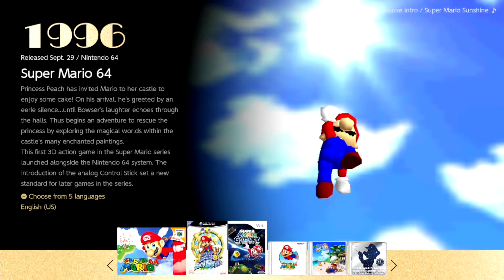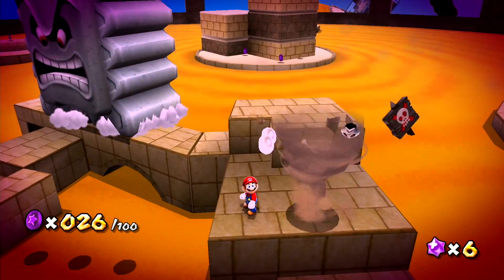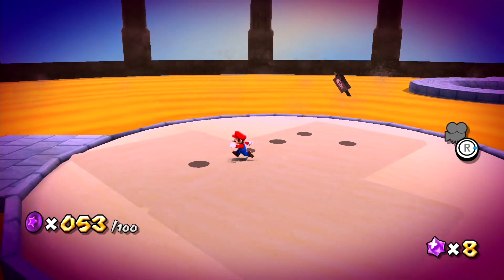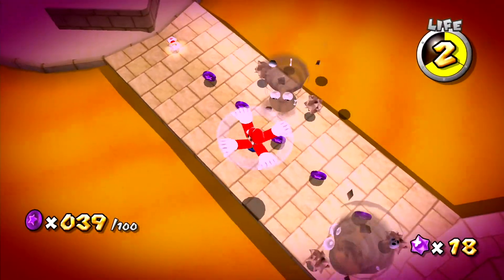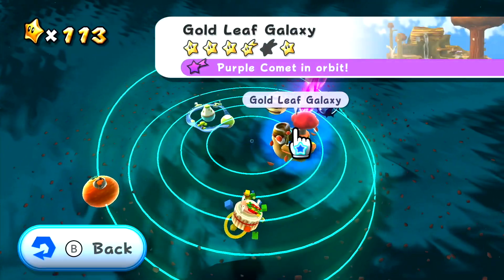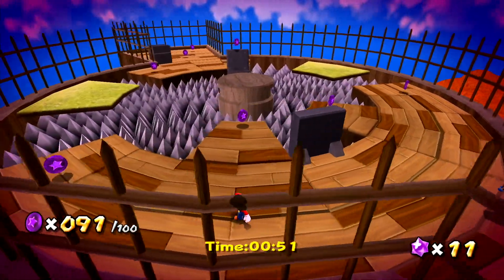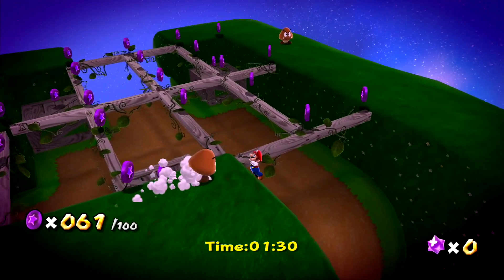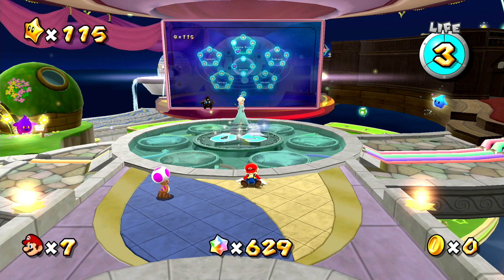That’s a LOT of Purple Coins! | Super Mario Galaxy HD #32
Today this series climbs up to episode 32! On this one, we get 3 more purple coin stars, which brings us incredibly close to the end of this game. Thanks!

Super Mario Galaxy is a 3D adventure / platform game for the Nintendo Wii / Nintendo Switch. It has very cool and strange 3D aspects to it, which makes it feel like an in-world experience at times.

Time stamps :

I don’t think any Time Stamps are needed!